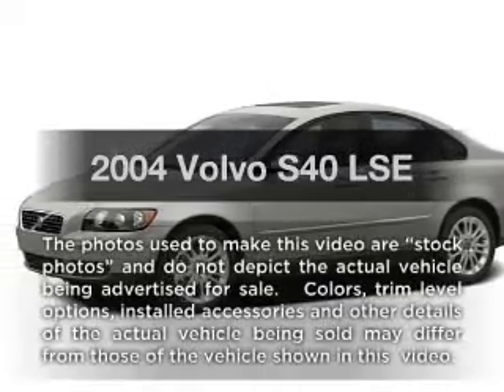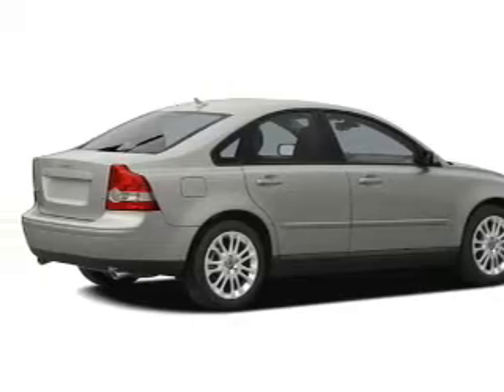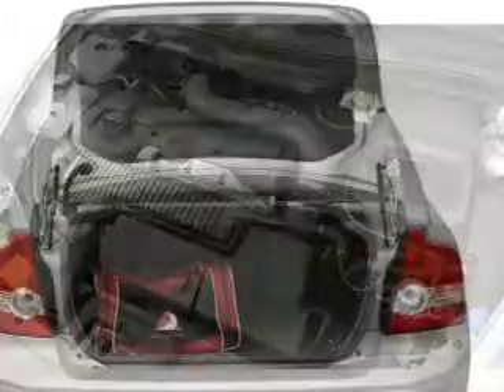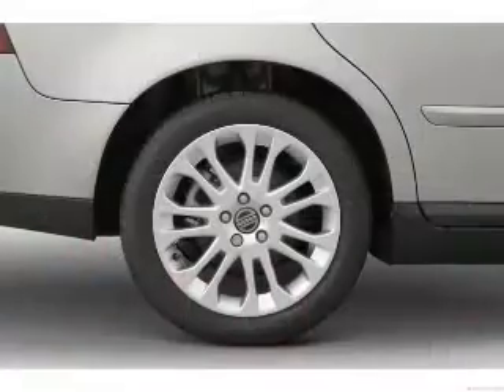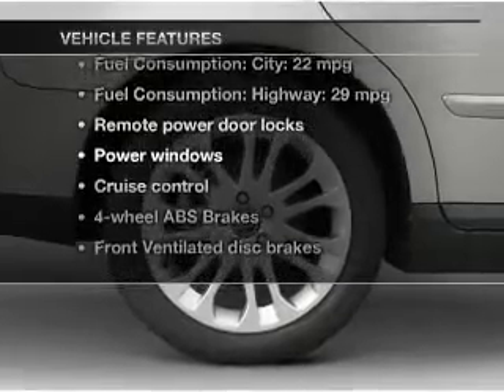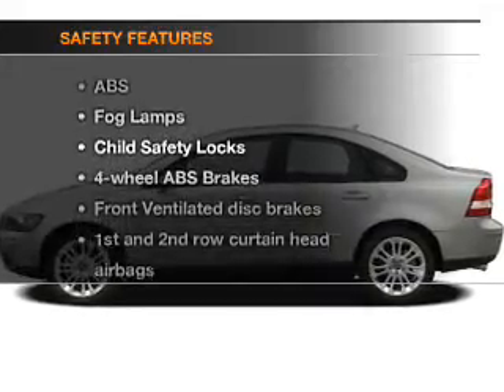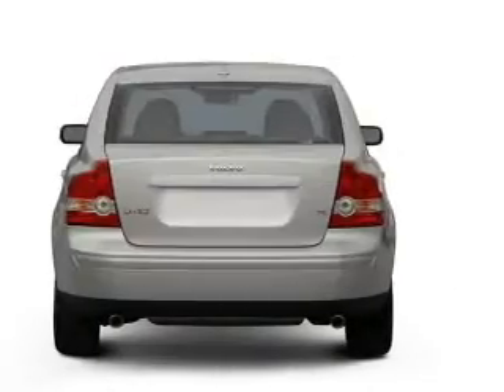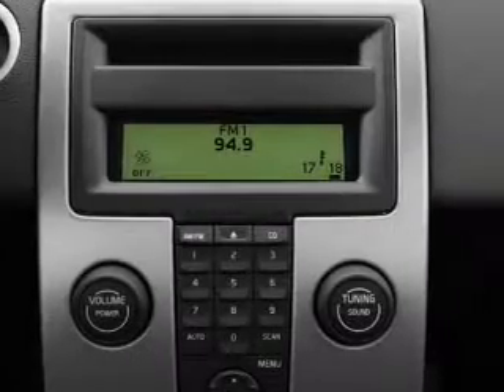2004 Volvo S40 - Clearwater FL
Year: 2004
Make: Volvo
Model: S40
Trim: LSE
Engine: 1.9 liter inline 4 cylinder 16 valve
Transmission: 5-Speed Automatic
Color: Gray
Mileage: 96678
Address:
18911 US. 19 N.